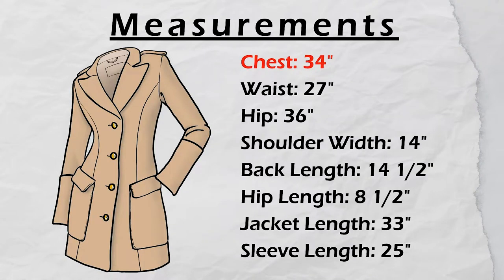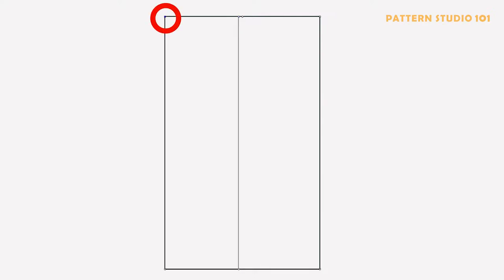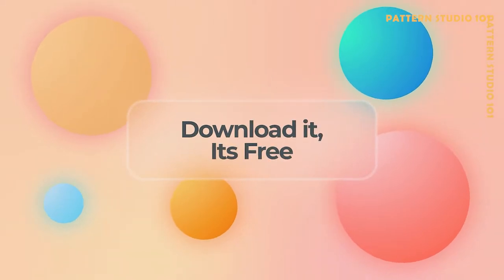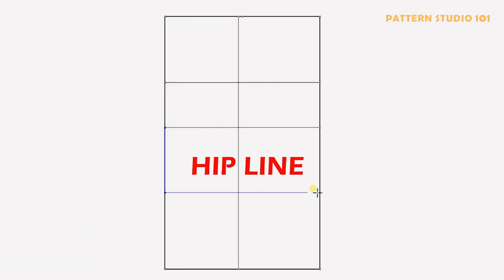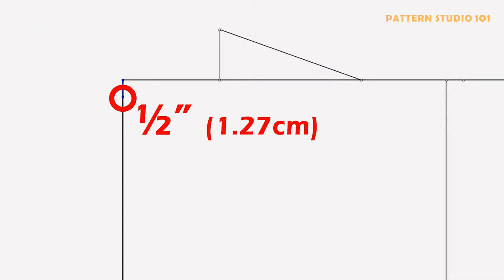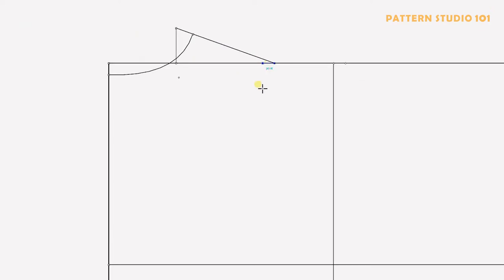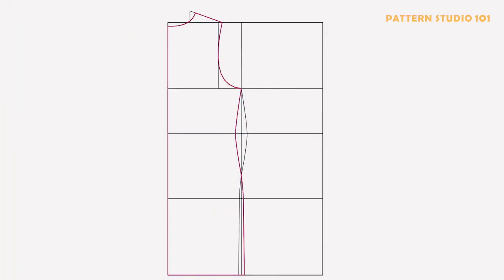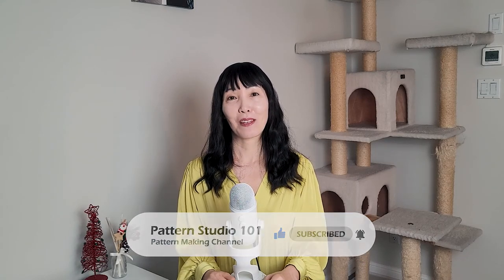Longline Jacket Drafting_Back Body [Pattern Making Tutorial]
When the fabric is thick, you want to have more ease to give you bigger room for movement. In this video, you will learn step-by-step wool jacket pattern making. Starting with the required measurements, base frame, and drafting the front pattern. I explain ease, armhole depth, side seam curve, etc. And the lesson will be continued in the next episode.

🖐 Talk to me on social media 🖐